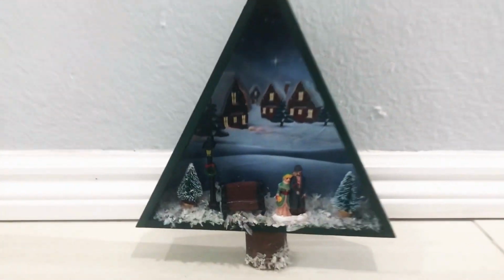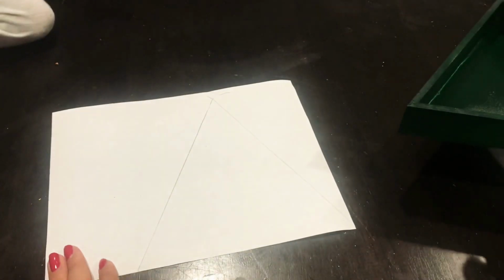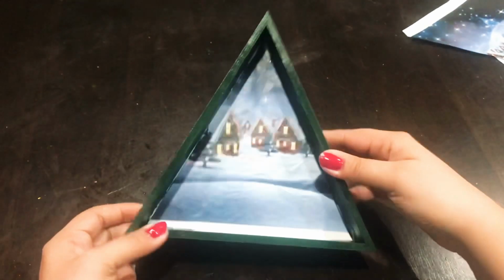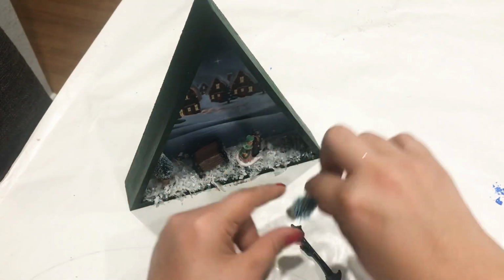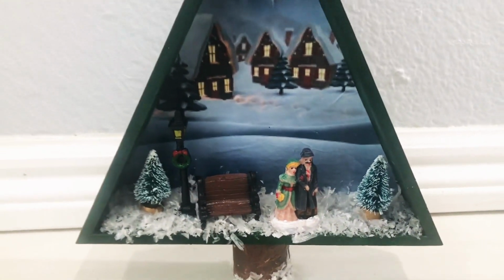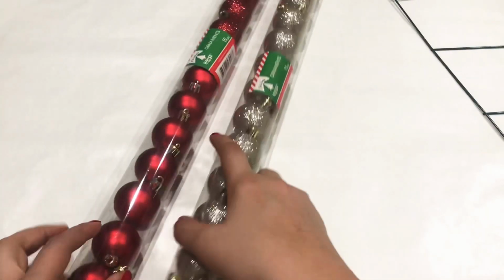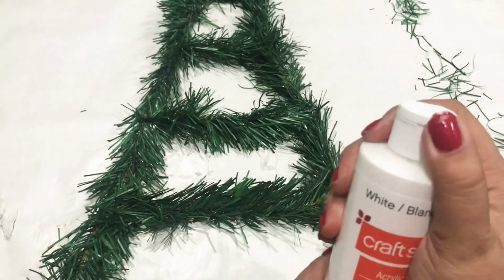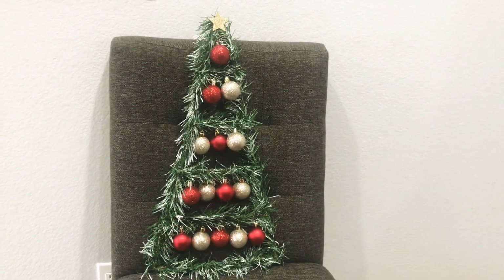Christmas village scenery dollar tree diy | dollar tree witch hat wreath form Christmas tree ideas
Two easy Christmas decor projects using only Dollar Tree items. You can definitely give these an extra pop by adding lights. The little Christmas village scenery and the witch hat Christmas tree were so easy to make and turned out pretty cute. Thank you so much for your support. 💗 Till next time friends, stay safe 💗 byeeeeeee